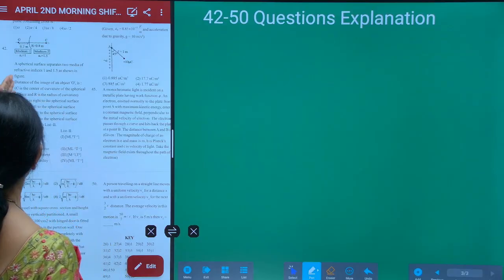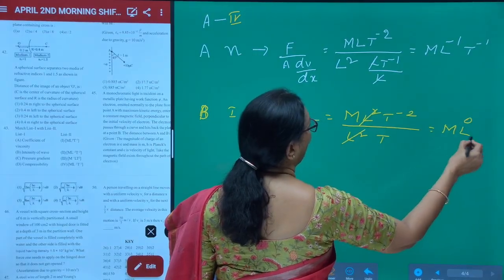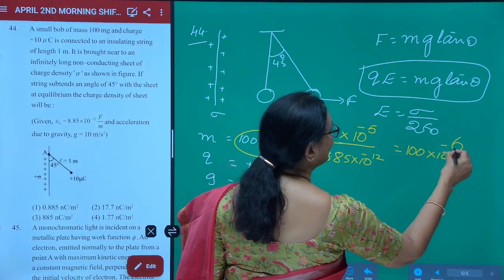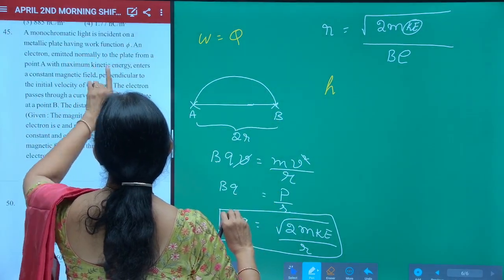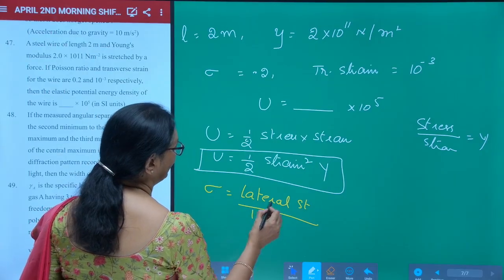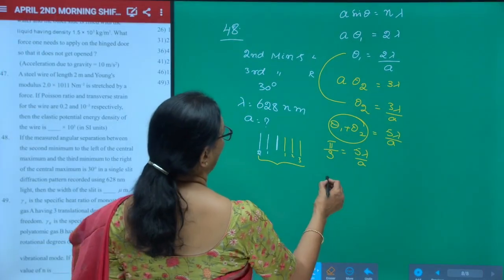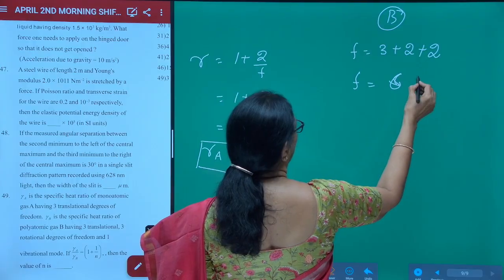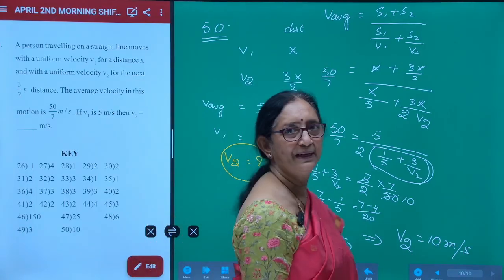JEEMAIN PHASE-II | 2nd APRIL-Physics Question Paper Explanation | Part-2 (Q.NO'S 42-50)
I am SARADA DEVI ,
Physics teacher with forty years of experience in giving coaching for the students aspiring to excel in IIT JEE & NEET

I’m delighted to share with all my friends that we  launched my video lectures on Physics — specially designed for Class XI, XII, and Intermediate students preparing for IIT-JEE and NEET.

The inspiration behind this initiative came from a few of my former students in the US who recently reached out, asking if there’s any way they could reach my Physics classes for their children. This encouraged me to make these lectures accessible to many more students.

Teaching Physics has always been more than a profession to me — it’s a joy to simplify complex concepts, build strong fundamentals, and help students develop smart exam strategies to excel in competitive exams.

If I can make Physics a lovable, enjoyable, and high-scoring subject for even a few more students, I’ll consider that a true reward.